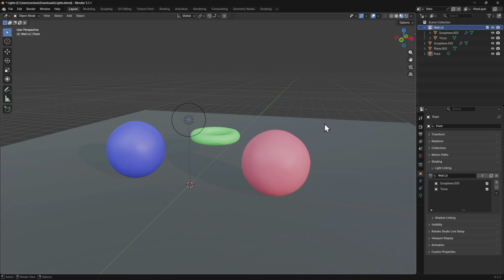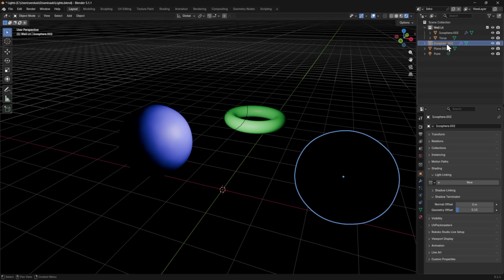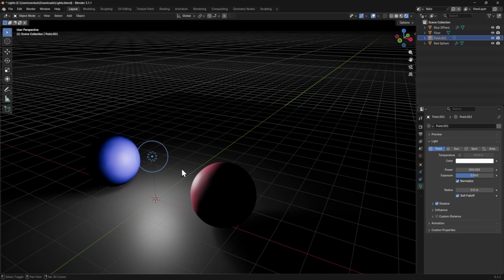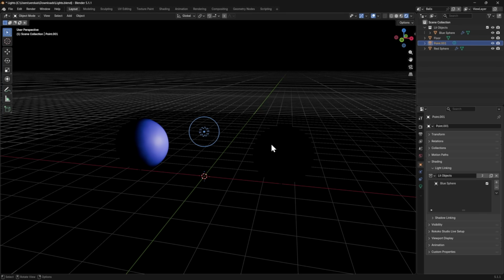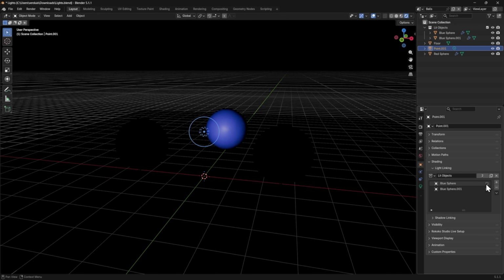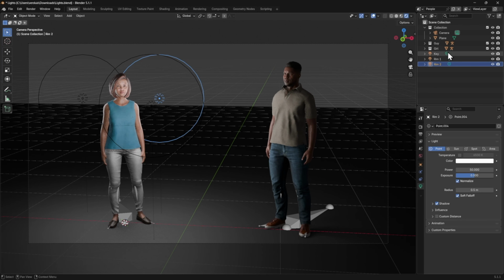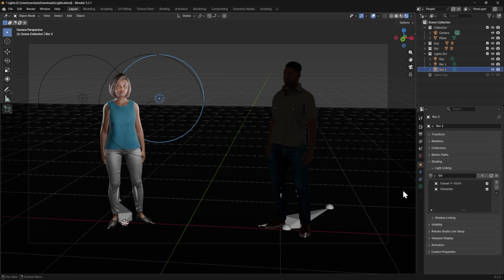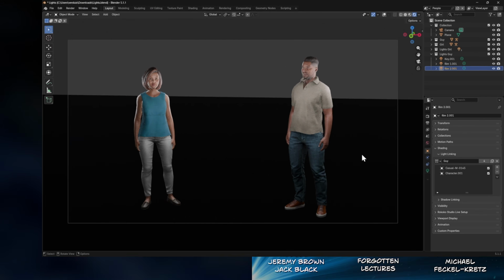How to use Light Linking in Blender (exclude objects from illumination)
In this episode I'll show you a cool feature in Blender that lets you choose which objects are lit up by your lights. It's like cheating physics and comes in handy if you want to be granular about what your lights should reach and what should remain unaffected.

I'll show what it does once setup, and a quick portrait example with two characters, in which light linking avoids their respective lights spilling onto the other figure.